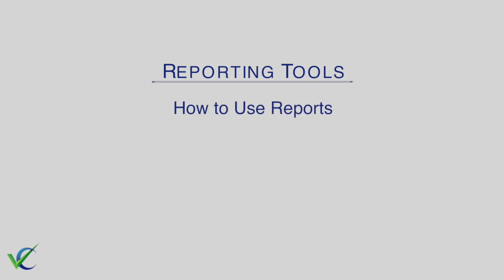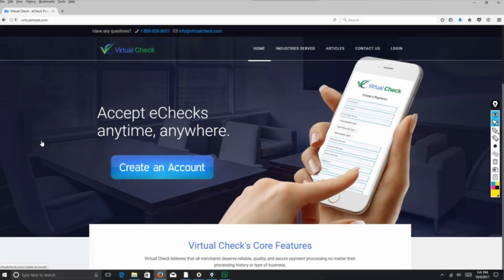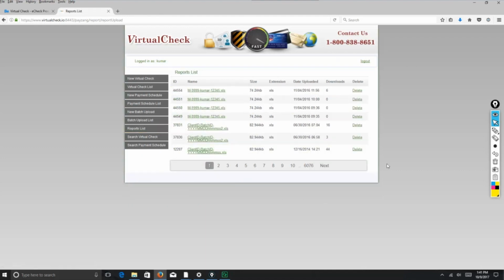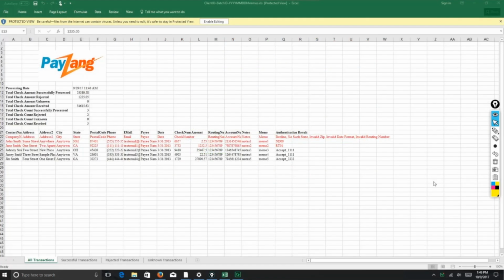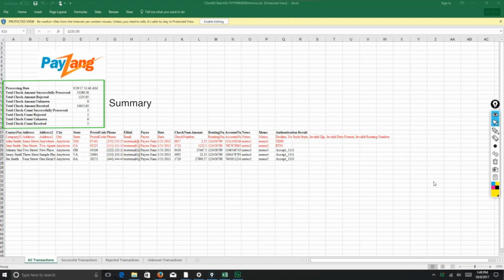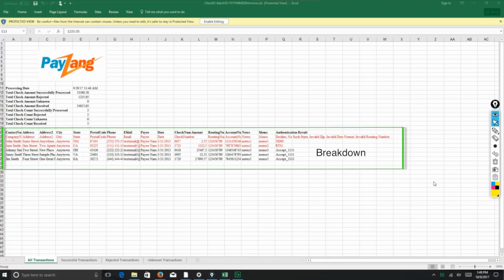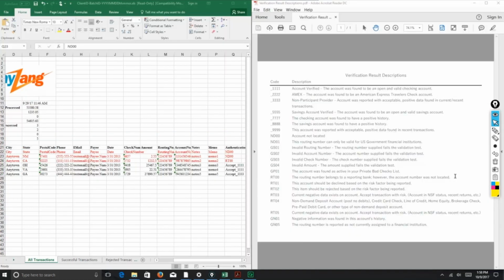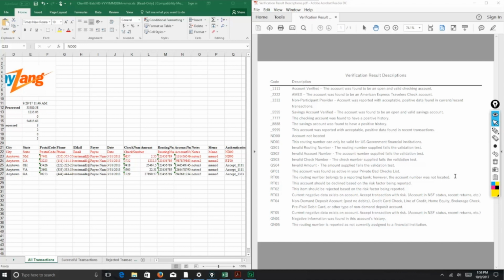Virtual Check Reporting Tool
Our industry leading technology increases profitability, manages funds, decreases workload, and allows for speedy transactions between merchants and customers with lower return rates. No matter the size or type of your business, we guarantee safety and accuracy to help your business thrive.